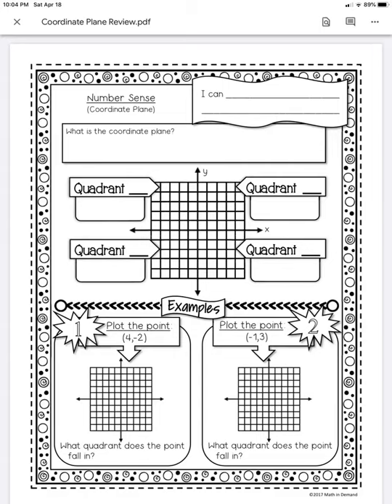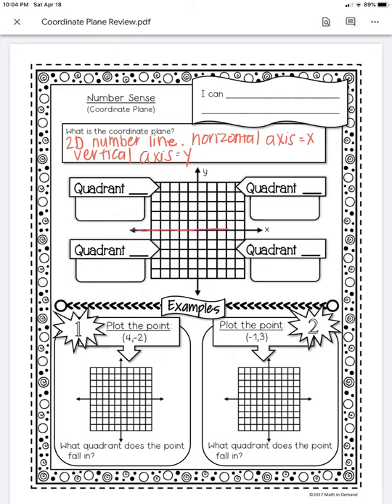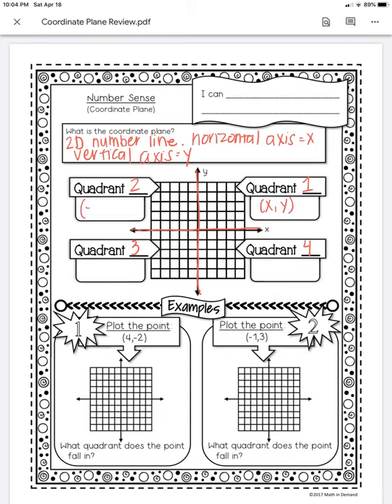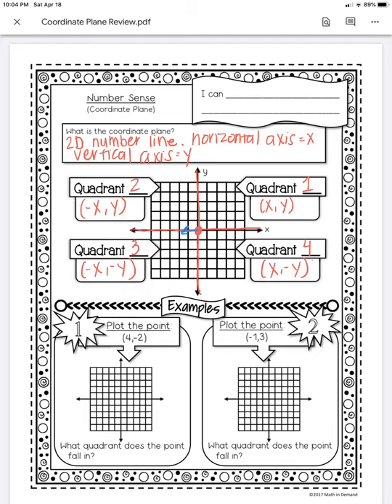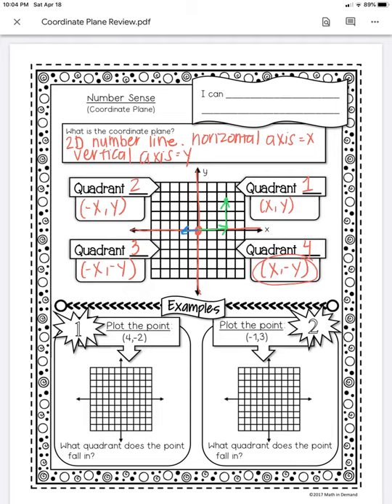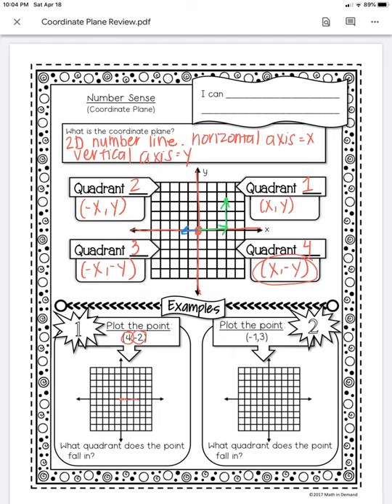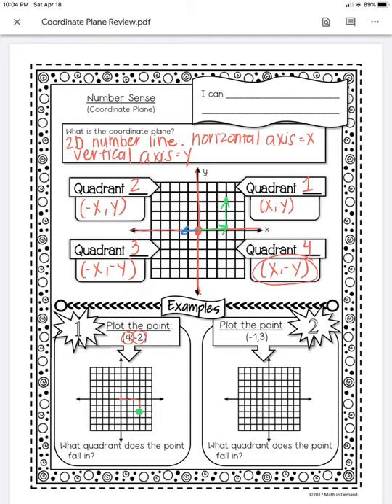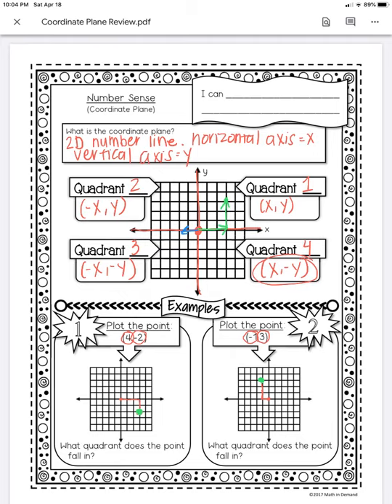Plot points on a coordinate plane